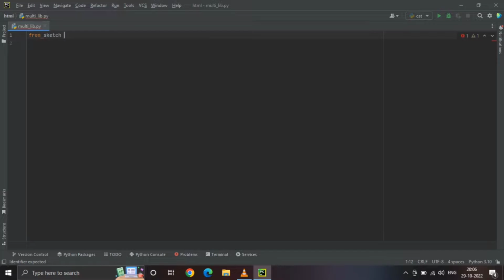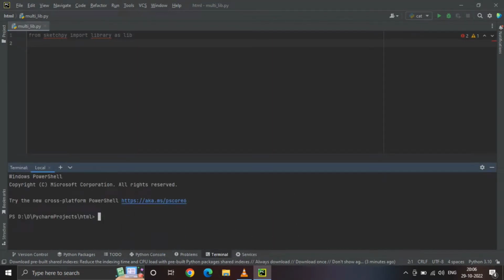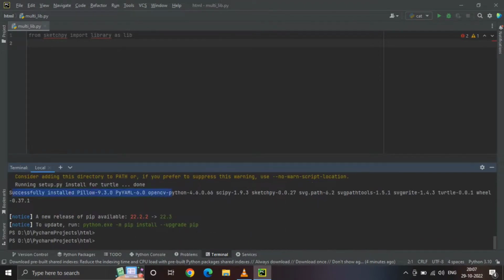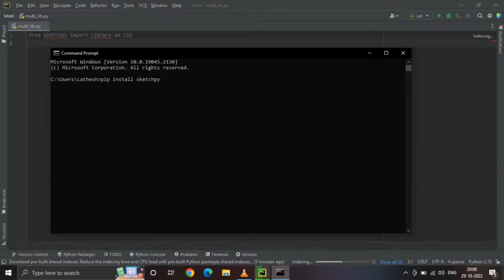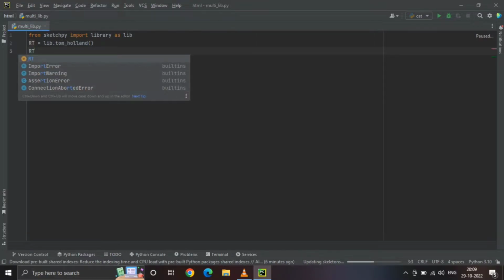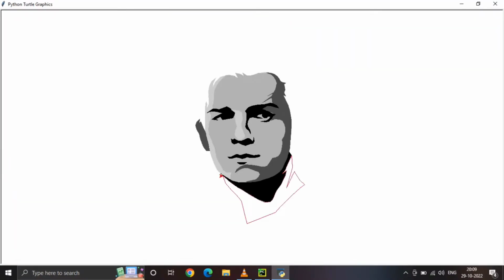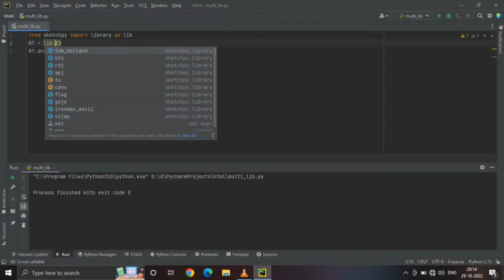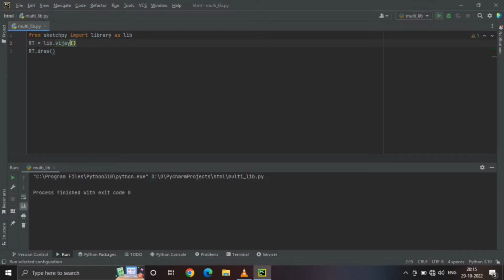Amazing video don't skip this !!! | IN english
Mesmerizing projects with source code are available here.
1Subscribe = 1Motivation

             MEAN TO BE CREATE MY ROADEO's FAMILY
.more videos are pending to ROAR
                                            ALERT
IN COMING DAYS WE ARE GOING TO PROVIDE ARTIFICIAL INTELLIGENCE(AI) SESSIONS AND PROJECTS WITH SOURCE CODES
WILL BE AVAILABLE IN BOTH *TAMIL & *ENGLISH LANGUAGE
This channel is the branch of RT WORLD
The other branches of RT world are given below
*support to induce my skills